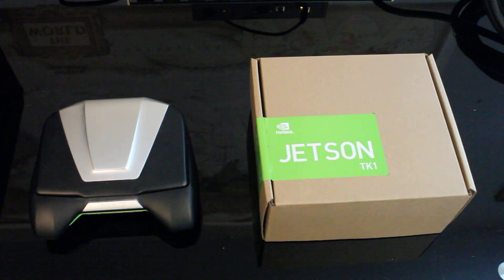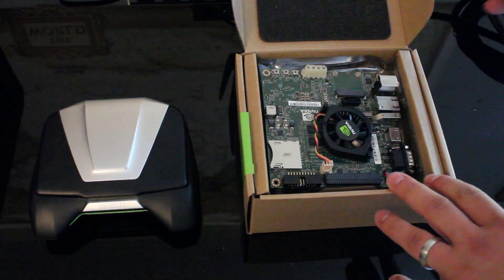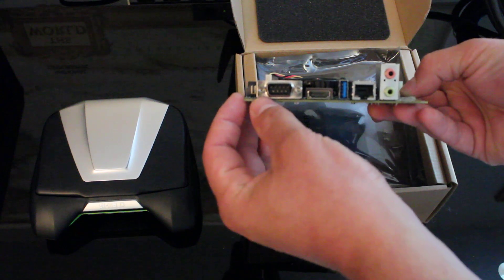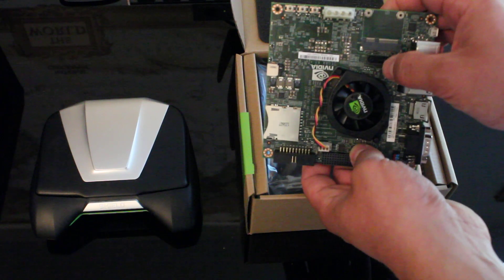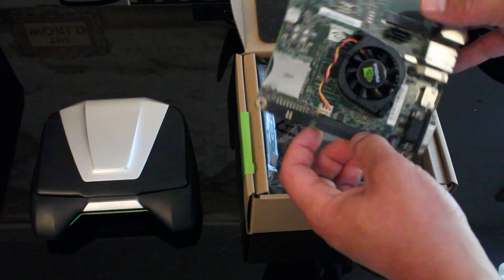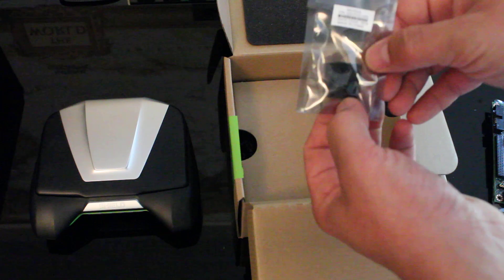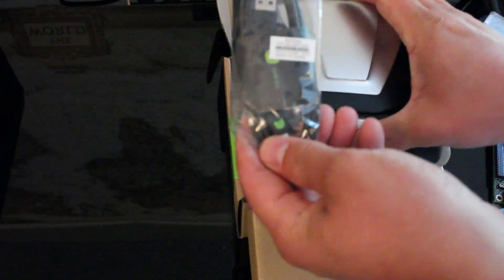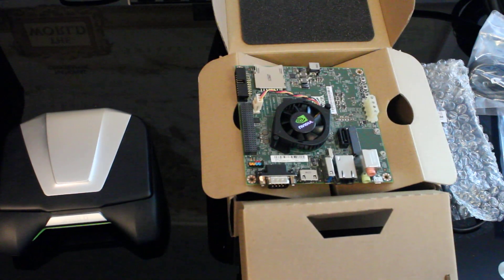NVIDIA Jetson TK1 EP1: Unboxing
A quick unboxing video of the new NVIDIA Jetson TK1.

A follow up episode will cover the graphic blob installation and general setup.